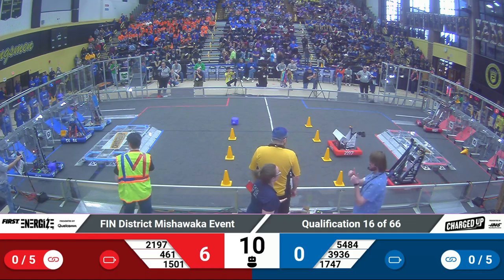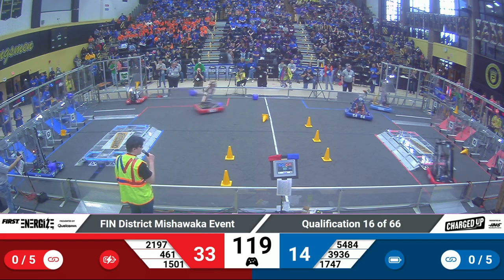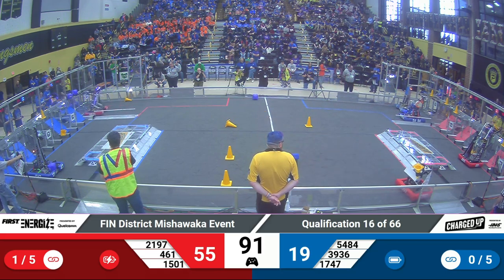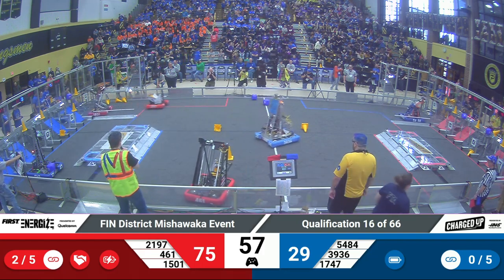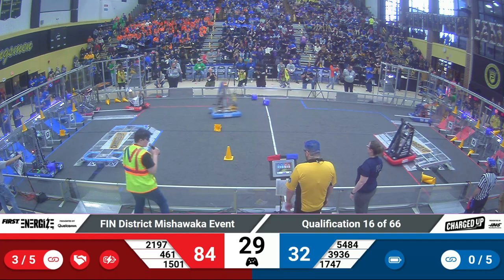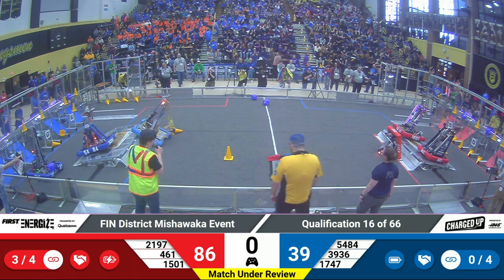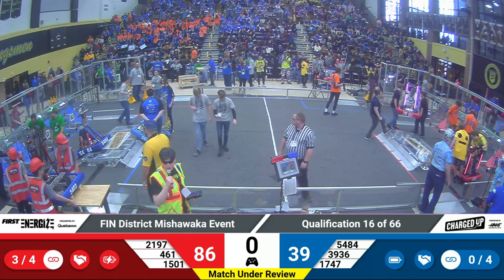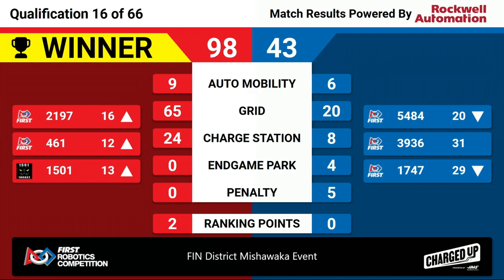2023 FIN Mishawaka District Quals 16